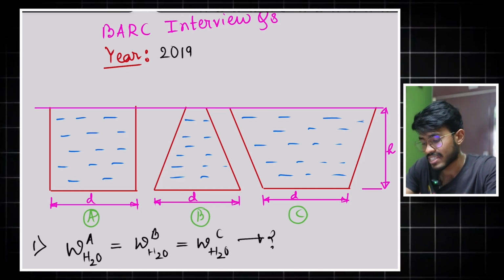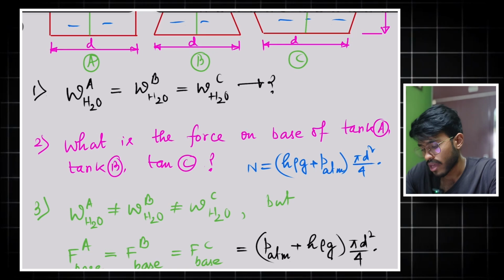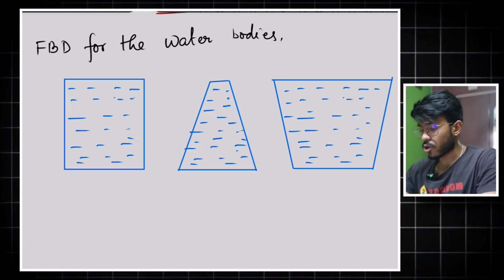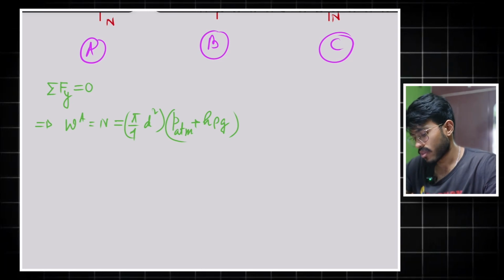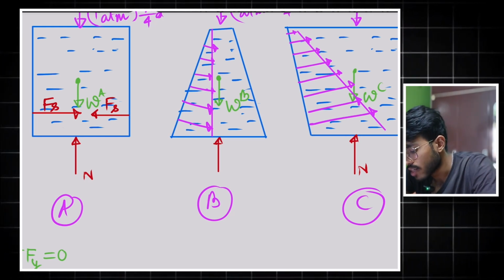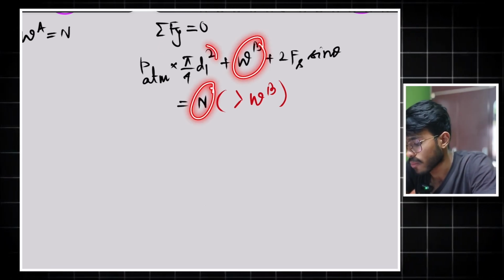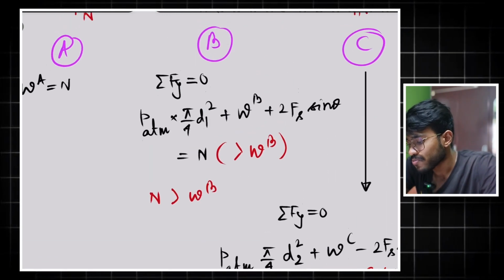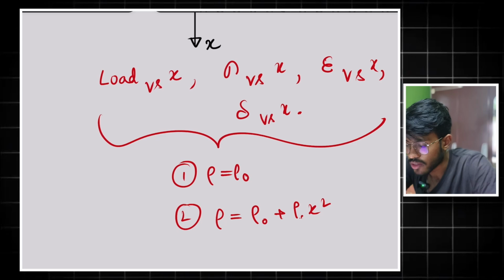FIRST TIME EVER!!!!| ‘’BARC’’ REAL INTERVIEW QUESTION SOLVING |Pat-2|By - AIR 31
You can the previous year BARC interview questions in many places. But the solutions are not available anywhere. This series is about the solution of those questions. Other than the solution, I have explained in detail, that how to approach the questions in real BARC interview. All the best.

I have:

Currently an M.Tech student at IIT Kharagpur with:
Sem 1 SGPA = 9.67 (Highest)
Sem 2 SGPA = 9.83 (Highest)
Sem 3 SGPA = 10 (Highest)

🔹 CHANNEL MANAGER
🔹 VIDEO EDITOR
🔹 THUMBNAIL DESIGNER
🔹 YOUTUBE MARKETER

📌 Timestamps: